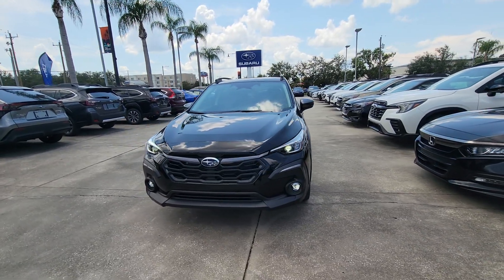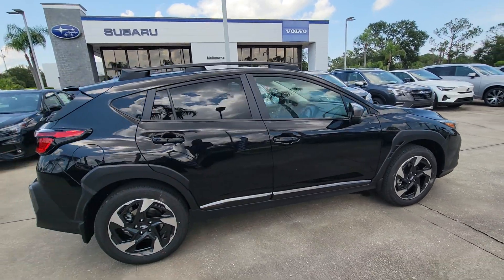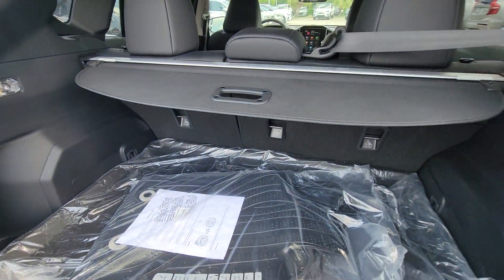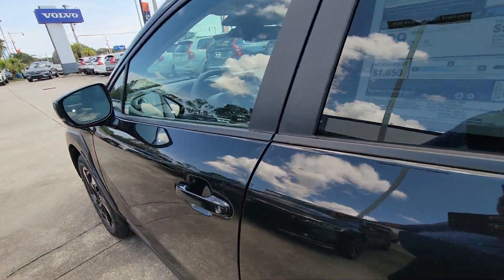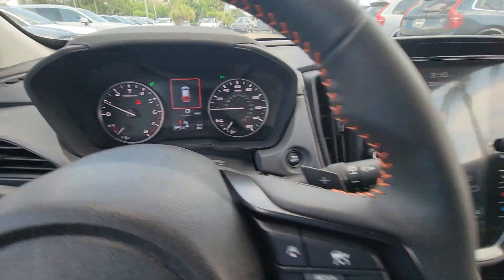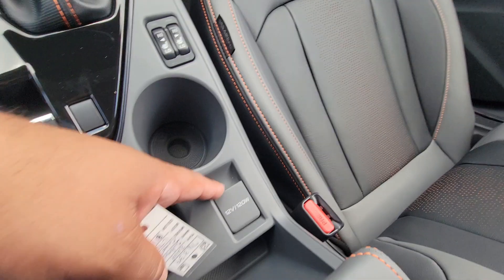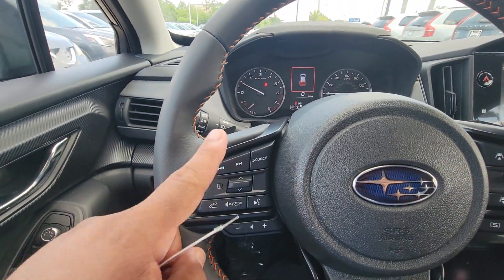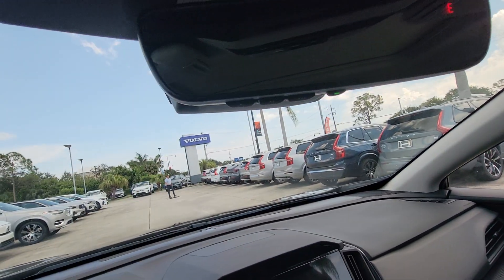VIP Virginia Bell